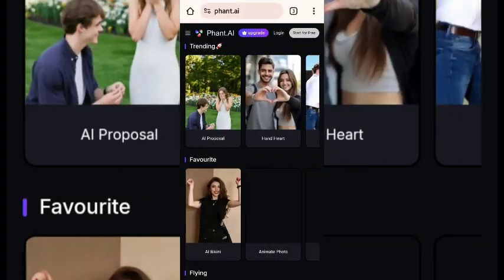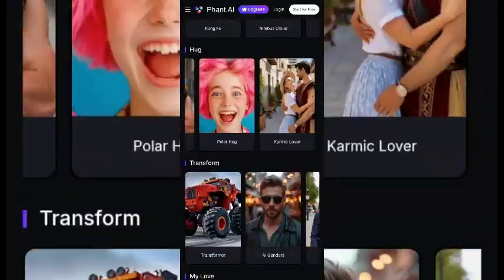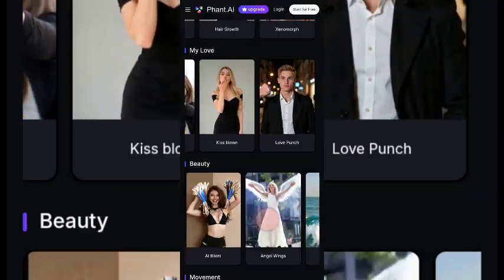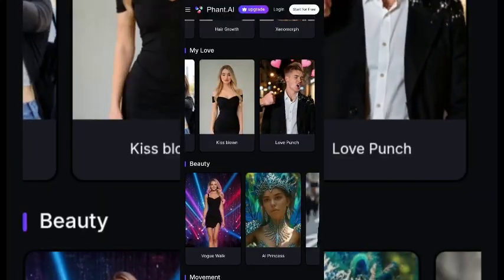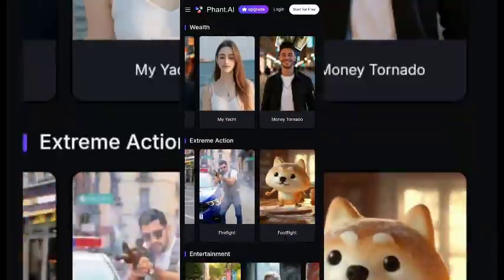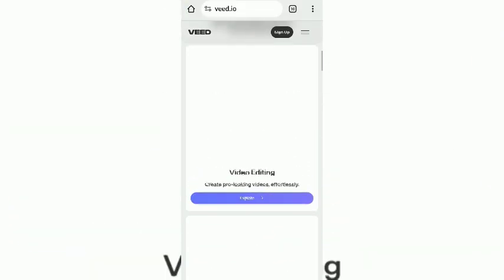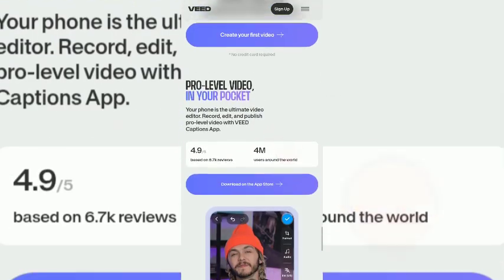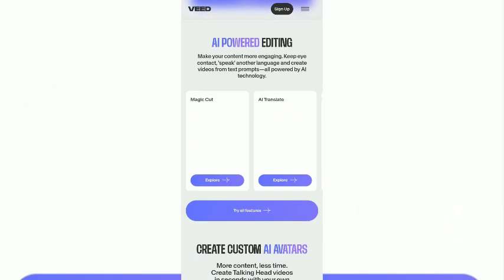PHANT AI IMAGE & VIDEO MAKER VS VEED.IO: which is better in 2026?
In This Video, you will learn about PHANT AI IMAGE & VIDEO MAKER VS VEED.IO